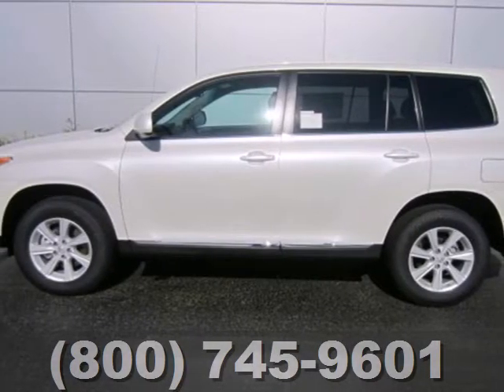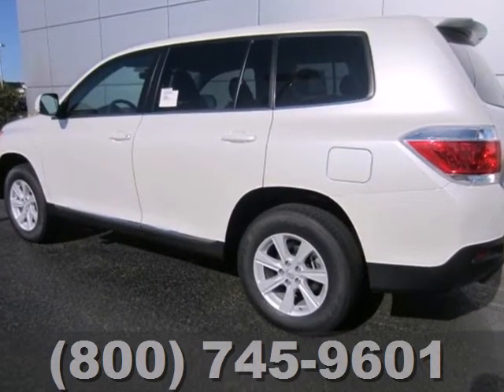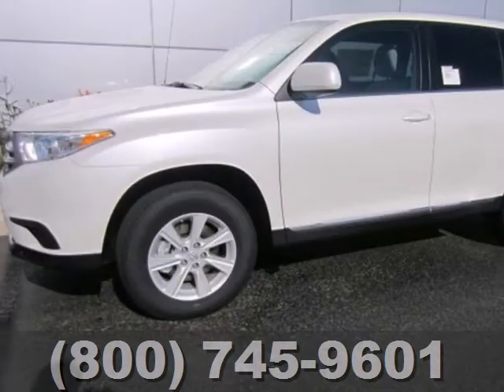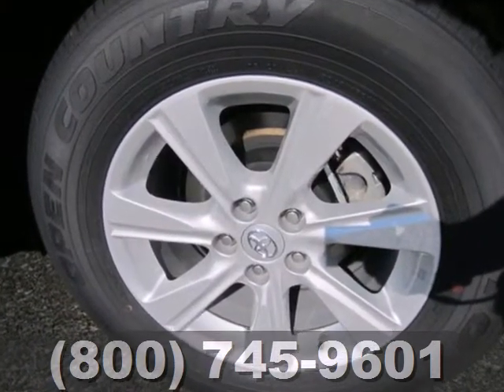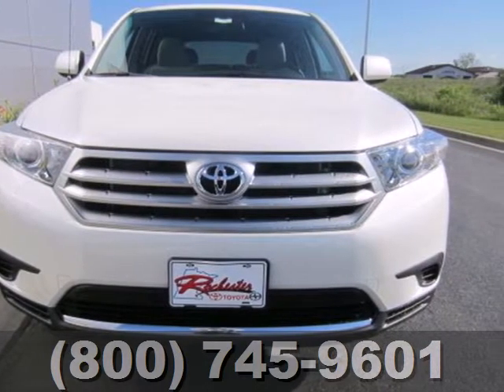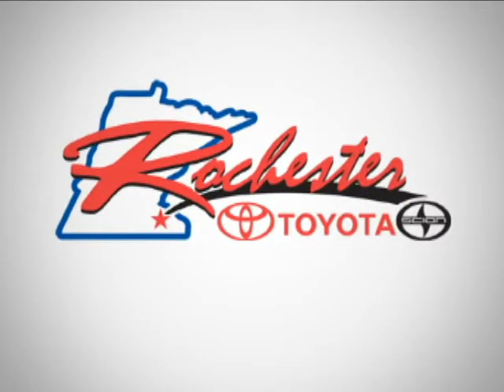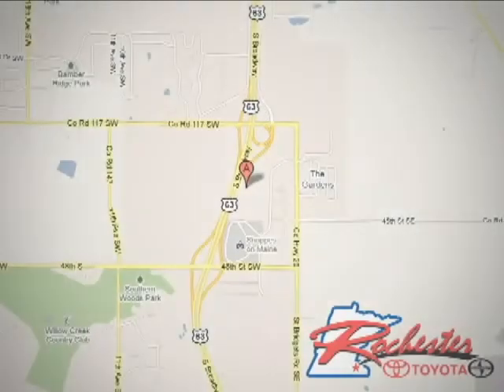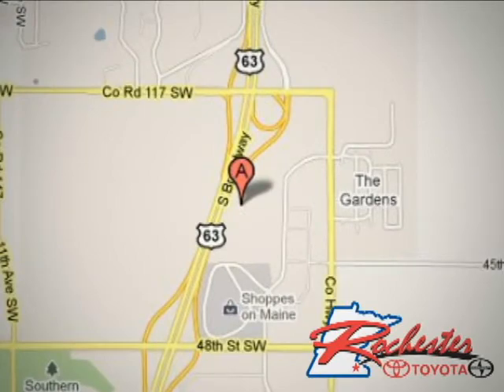2012 Toyota Highlander T48922 in Rochester Minneapolis, MN - SOLD